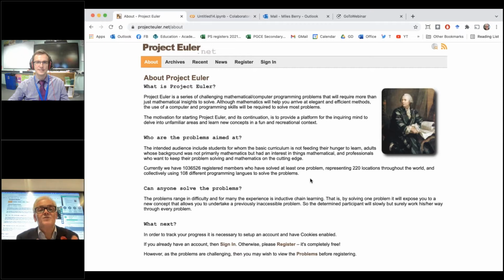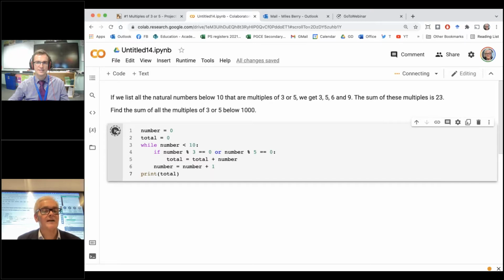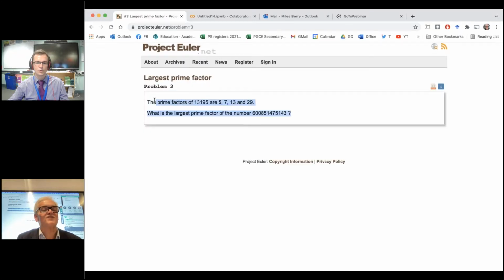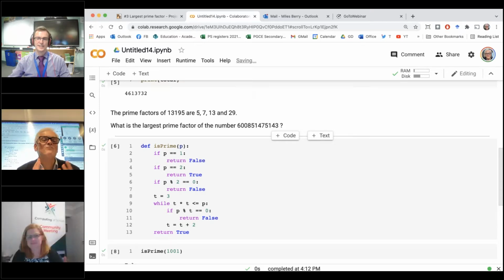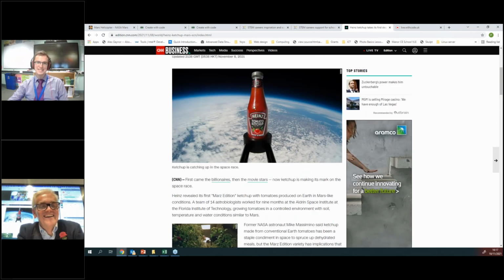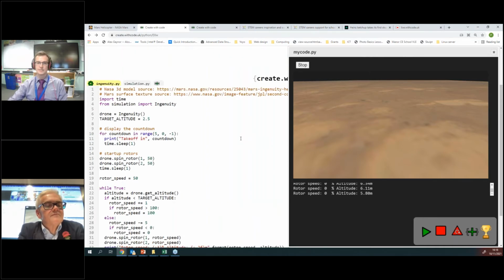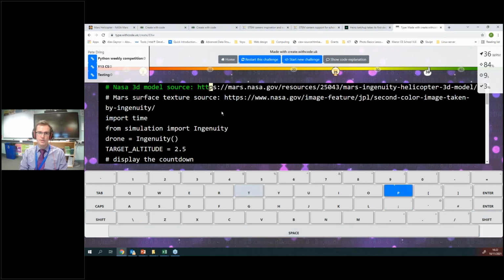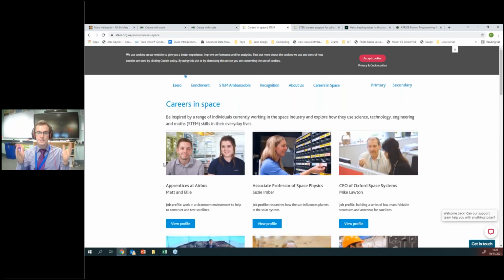CAS Inspire Simple STEM links with Python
In this CAS Inspire session, you will learn three things:

1 - How to build links in Computing lessons to STEM subjects
2 - How to simulate the Ingenuity Mars helicopter in Python in a web browser
3 - Where to find free support & resources that get Computing students excited about STEM careers